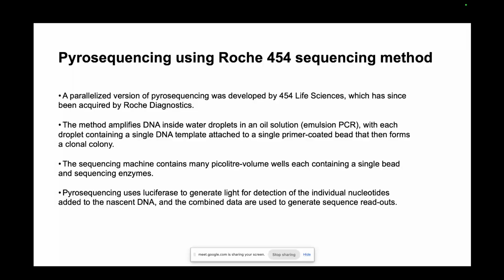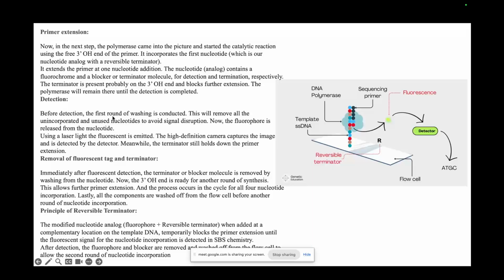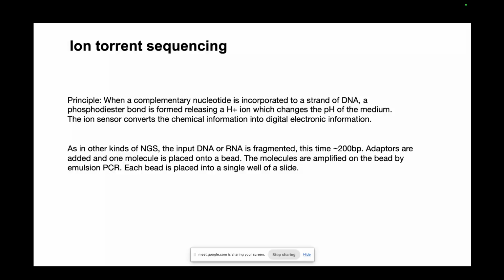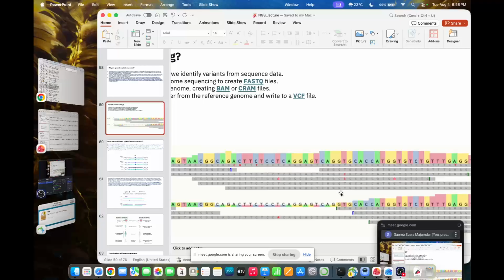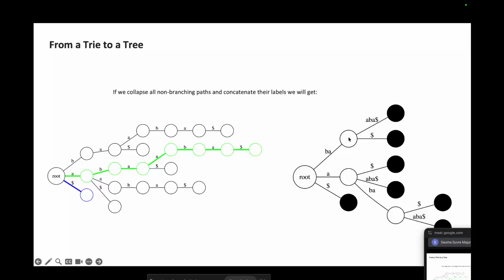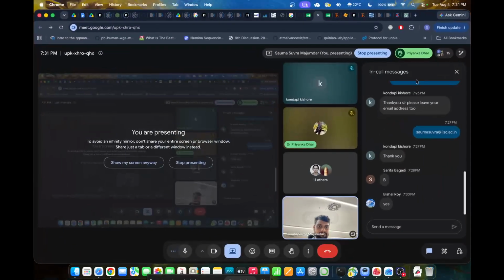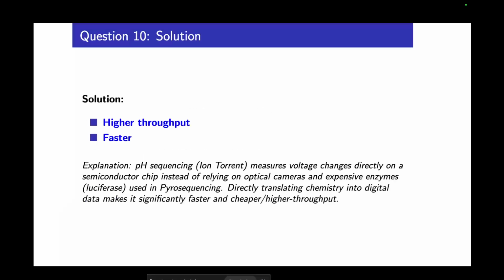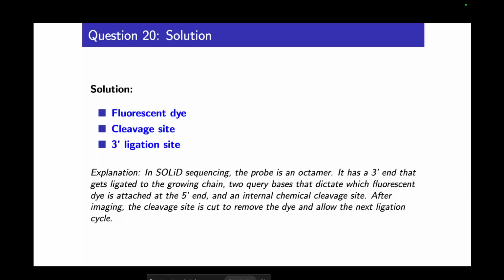NPTEL: Advances in OmicsWeek2 Live Session